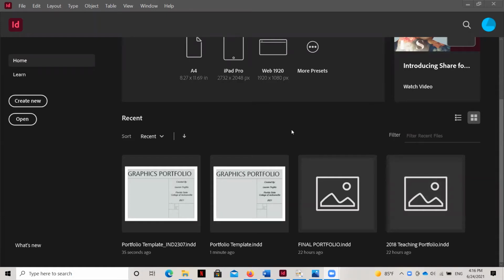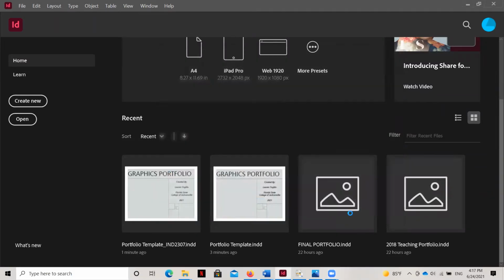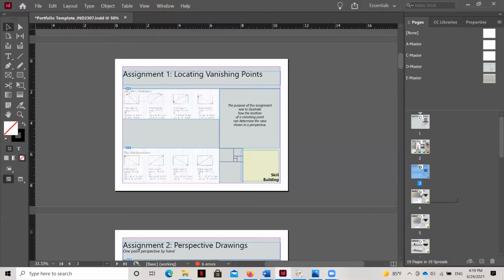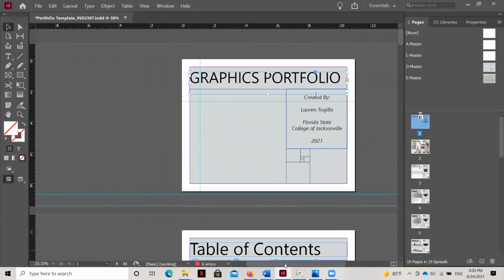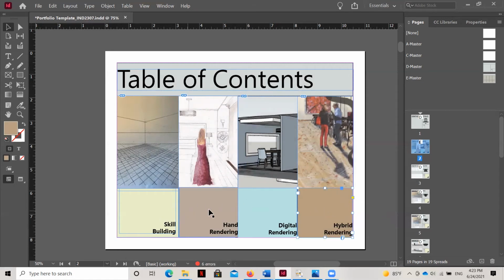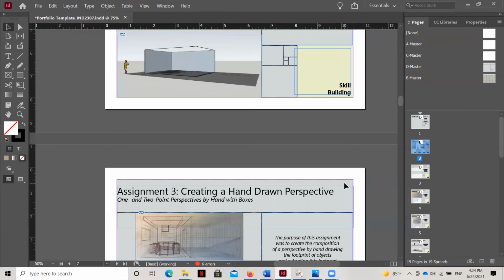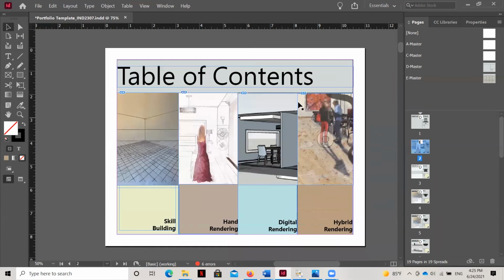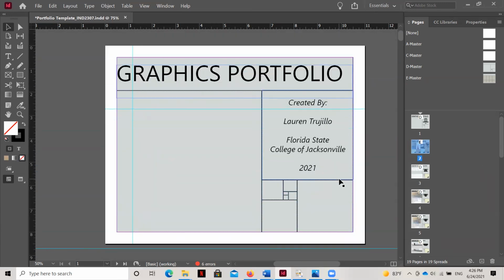Video 6-1 An Overview of InDesign